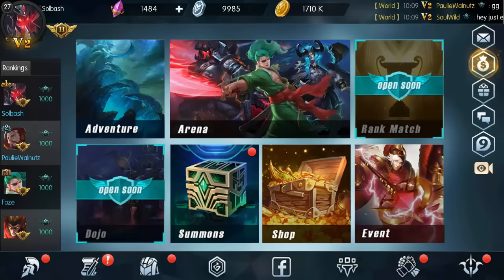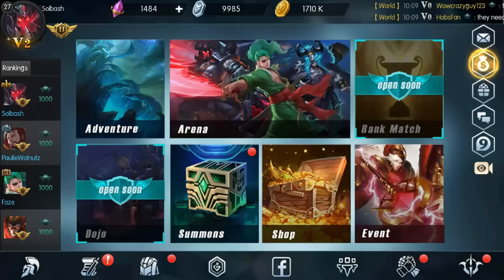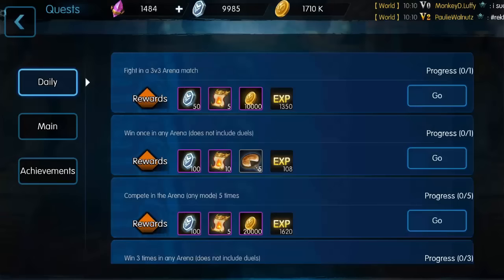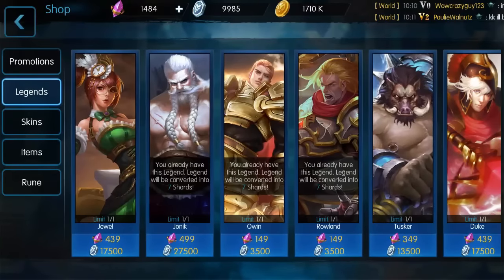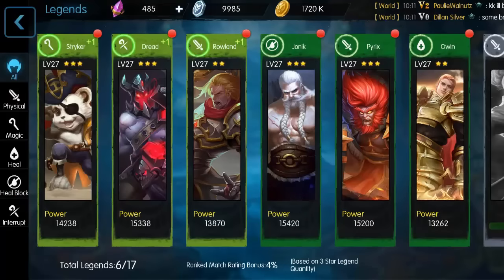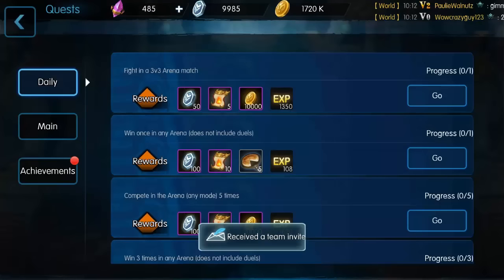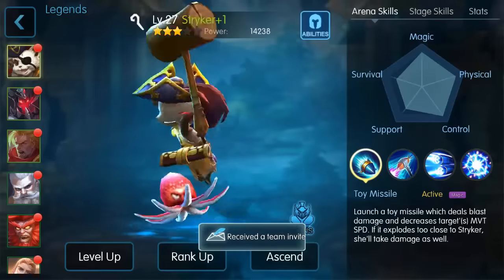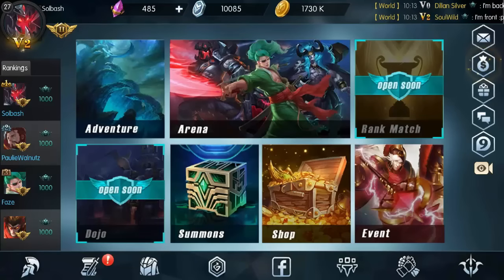Moba Legends │ Buying Skins - LAUNCHED TODAY AVAILABLE NOW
Launch day is here, and I bought some new skins!